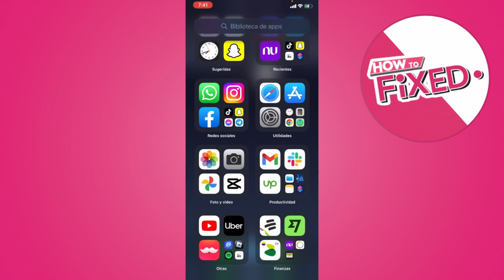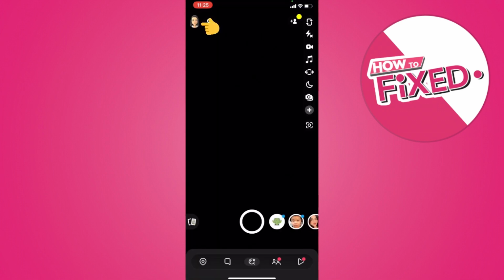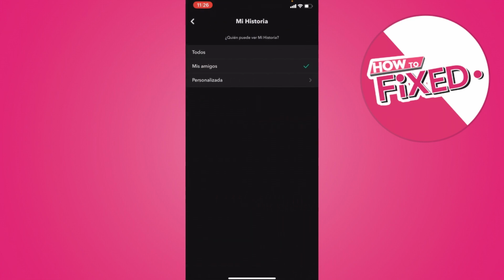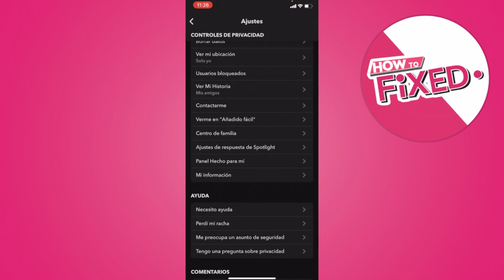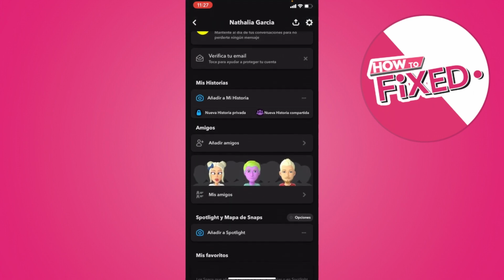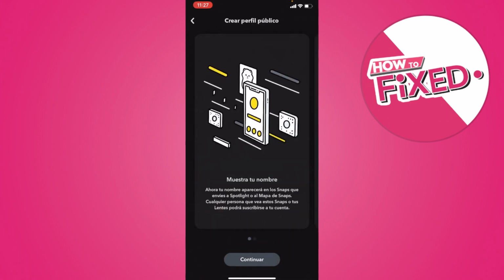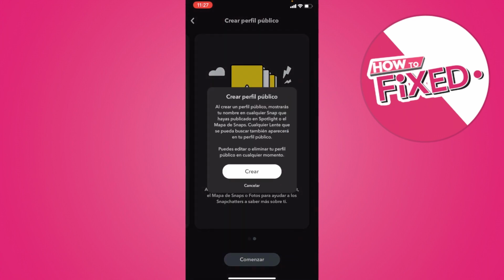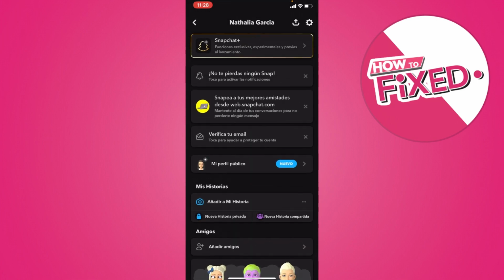How to make a public profile on snapchat? (Updated 2023)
como arreglar